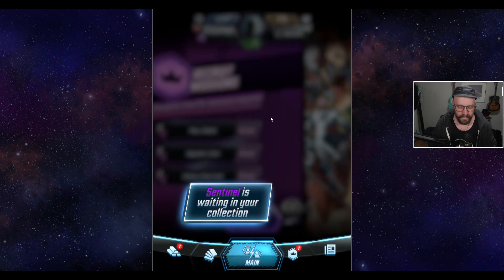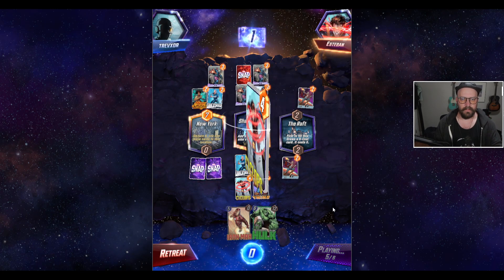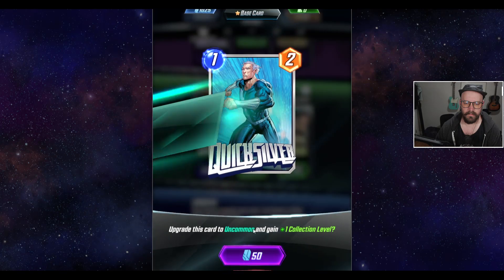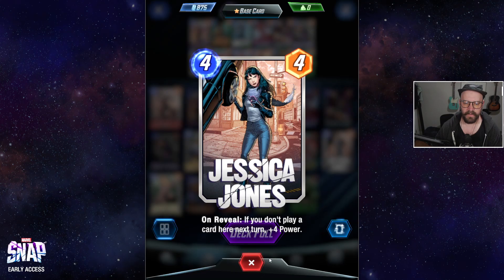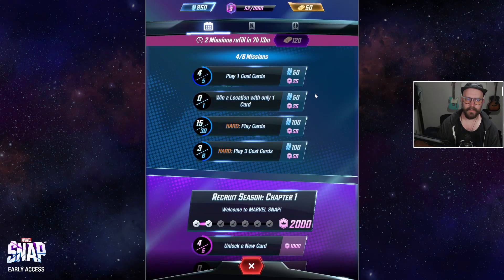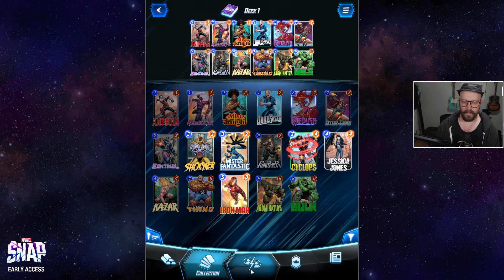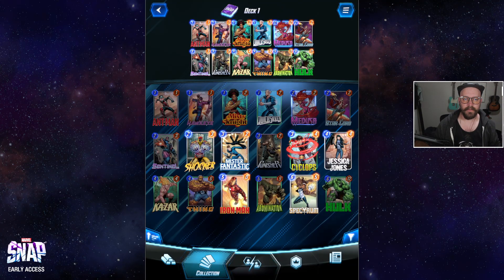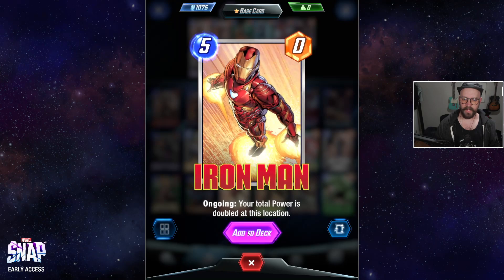first you snap, then you twist (Marvel Snap)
Catch me LIVE on YouTube & Twitch, Monday-Friday at 6am EST